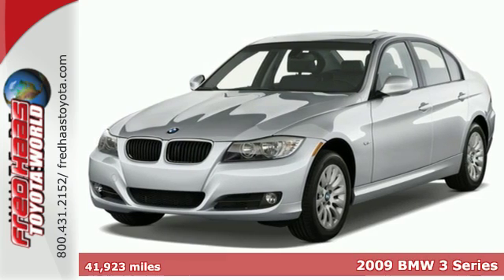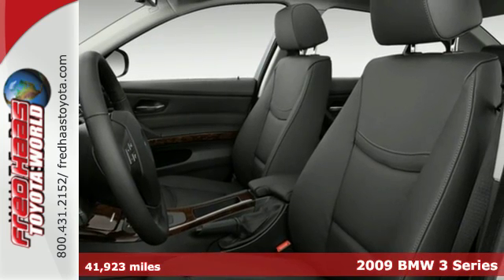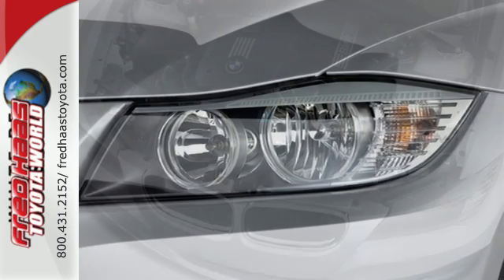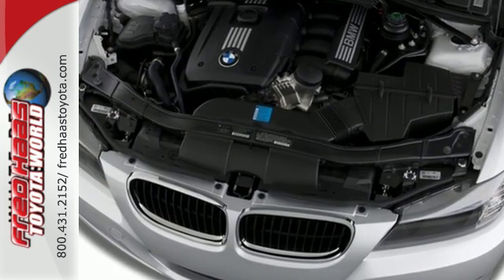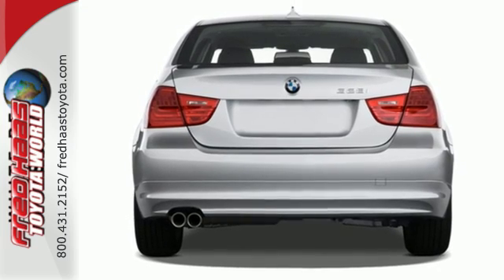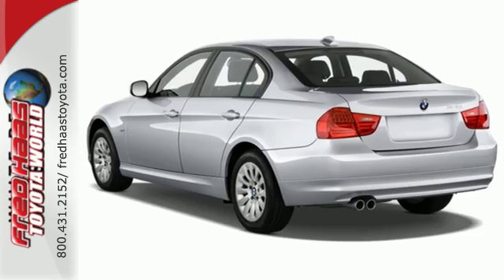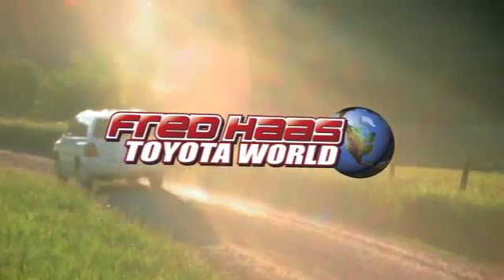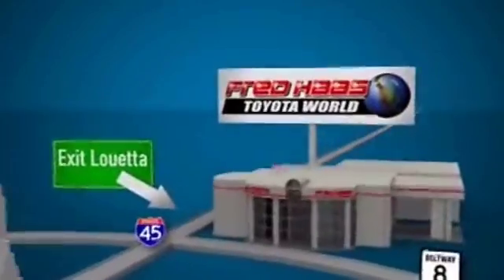2009 BMW 3 Series Spring Houston, TX 9NM31271T - SOLD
Year: 2009
Make: BMW
Model: 3 Series
Trim: 328i
Engine: 3l 6 Cylinder Fuel Injected
Transmission: RWD 6-Speed Automatic
Mileage: 41923
Stock #: 9NM31271T
VIN: WBAPH77559NM31271
This 2009 BMW 3 Series 328i might be just the sedan for you. It comes with a 3 liter 6 Cylinder engine. This sedan is one of the safest you could buy. It earned a safety rating of 4 out of 5 stars. Interested?

Address:
20400 I-45 North